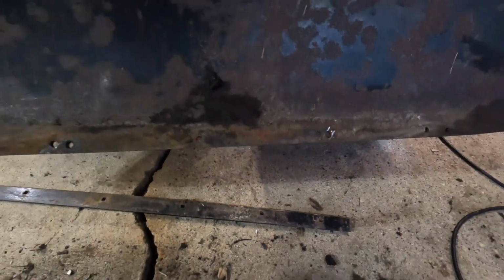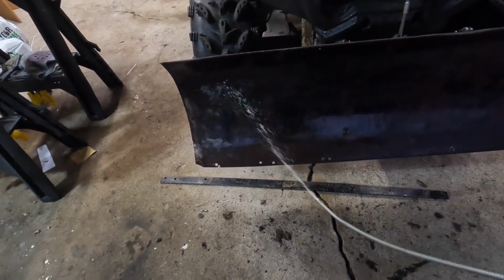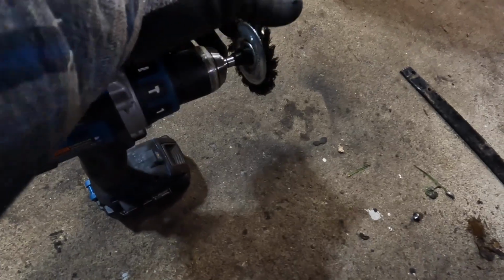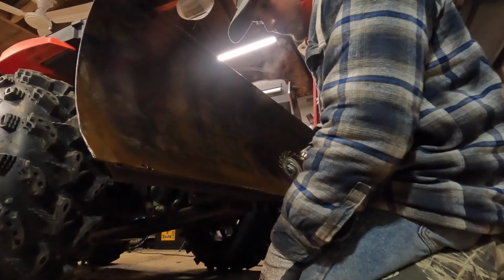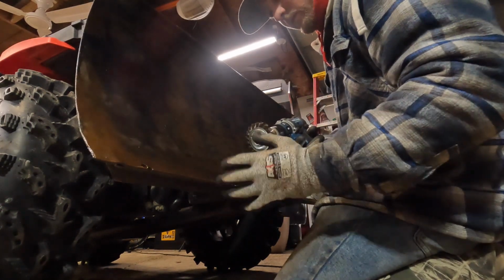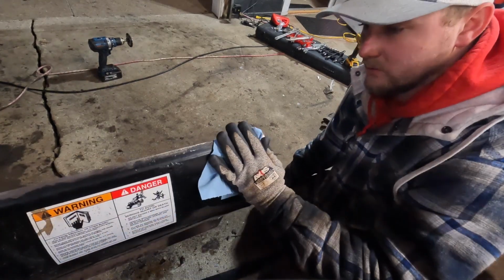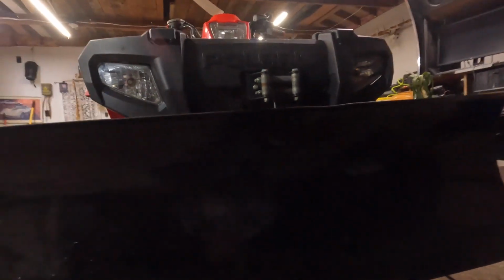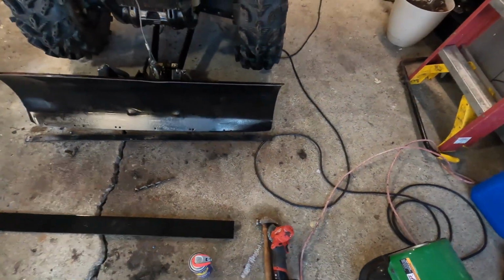MAKING THE ATV PLOW LOOK NEW AGAIN